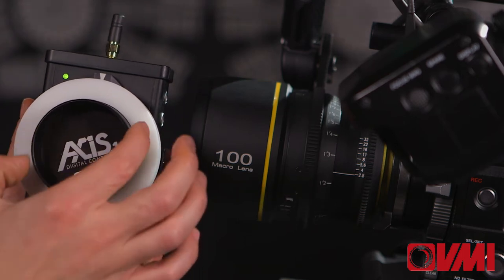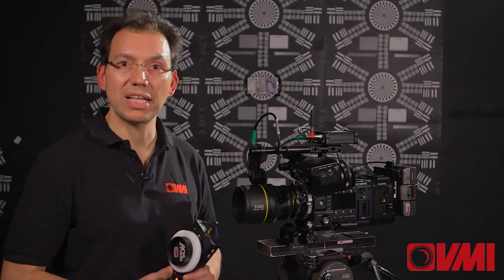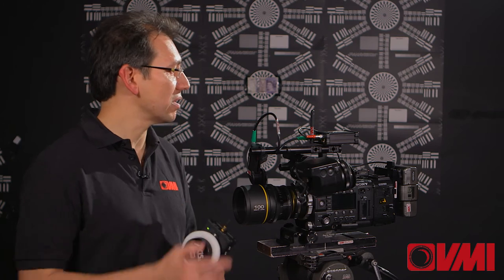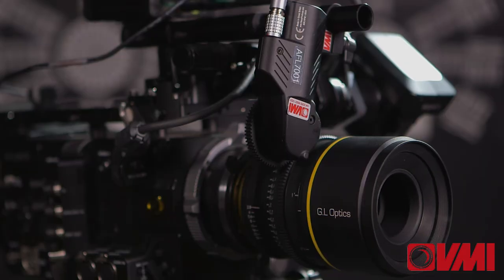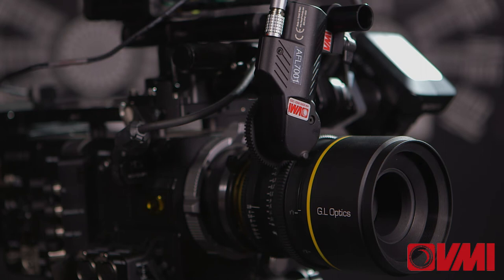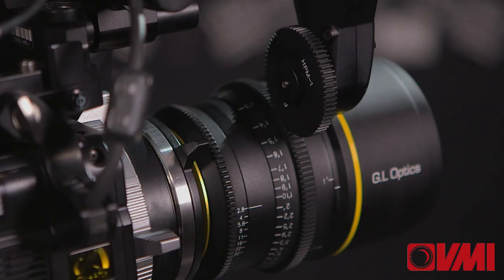Hocus Products Axis 1 Wireless Follow Focus System Video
An introduction to the Hocus Products Axis 1 Wireless Follow Focus system which is suitable for all cameras and both film and DSLR lenses.